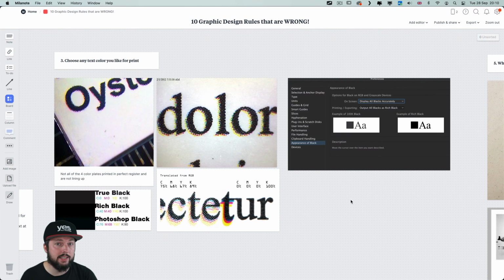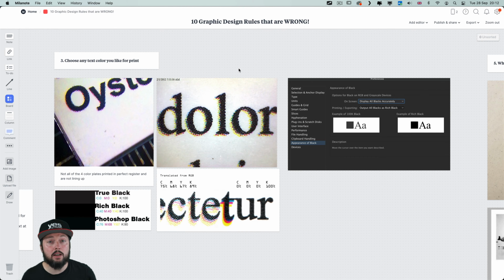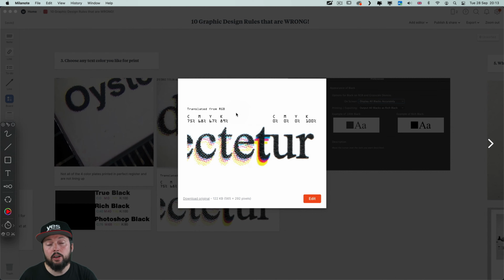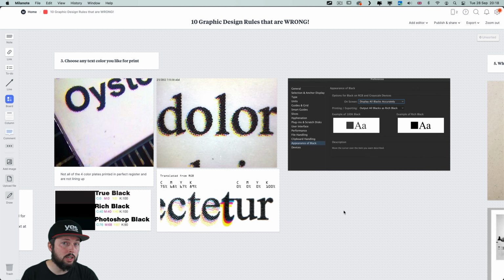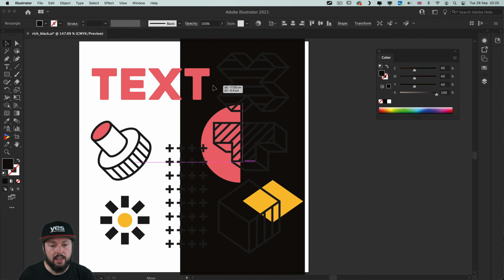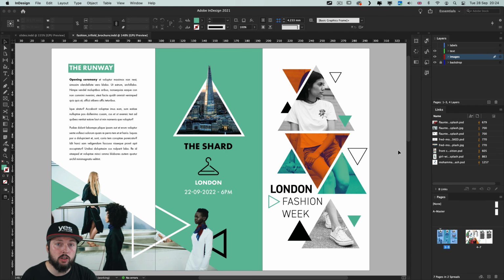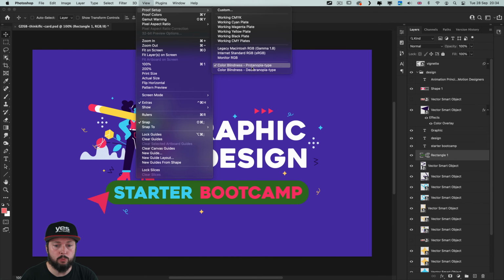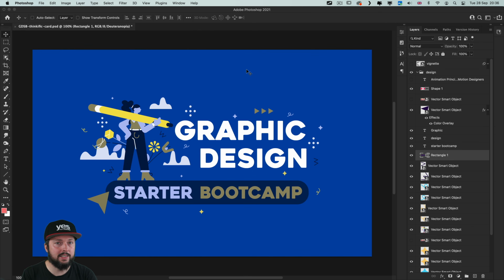Graphic Design Theory #11 - Text Color Limitations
GRAPHIC DESIGN THEORY

This video is one of the 200+ video lessons with a 25+ hours of total playtime from the Graphic Design Theory Series. Master more than 500 terms with visual examples on Color & Contrast, Balance, Space, Composition, Hierarchy, Typography, Web & Print design and much more.

Chapters:
0:00 Intro
0:36 Color info
2:07 Illustrator example
3:04 Rich Black
4:25 300% rule
5:13 Color Blindness Test